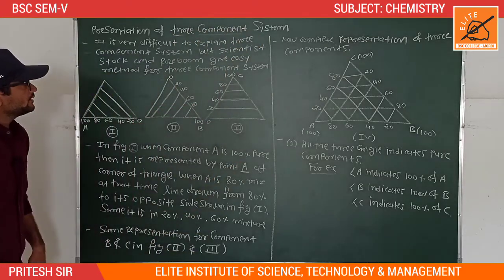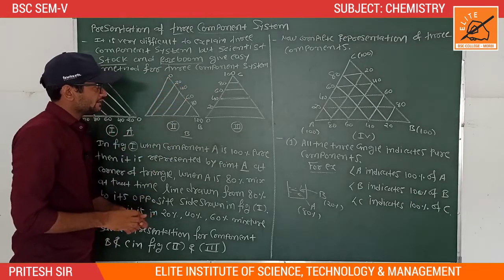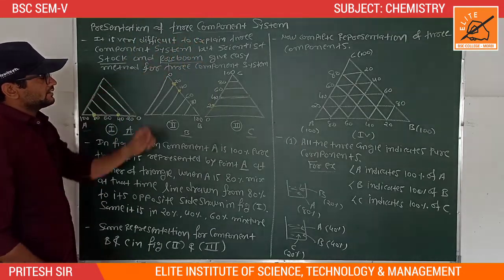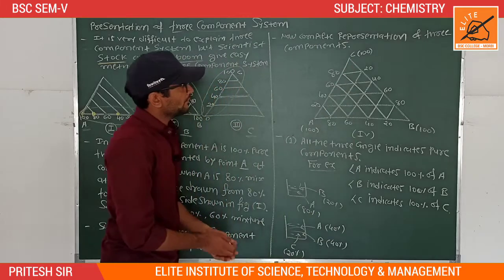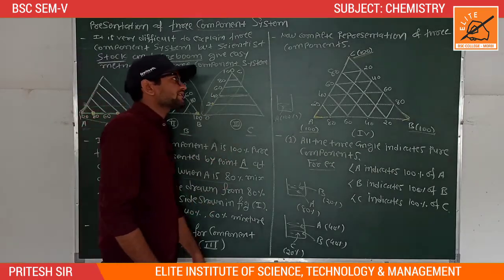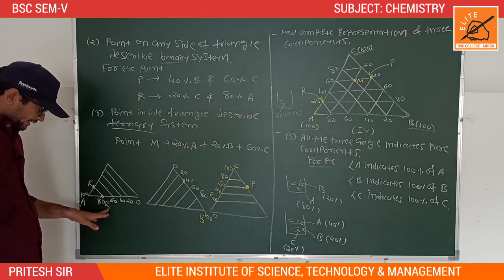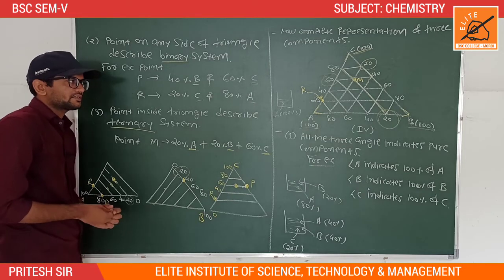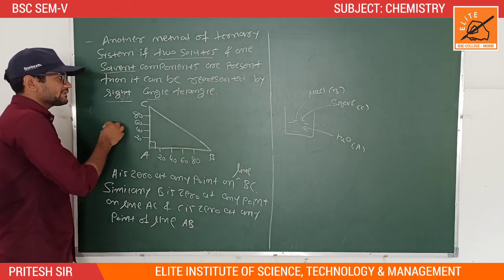BSC SEM-V ll CHEMISTRY-503 ll UNIT-2 ll PHASE RULE ll LECTURE-03